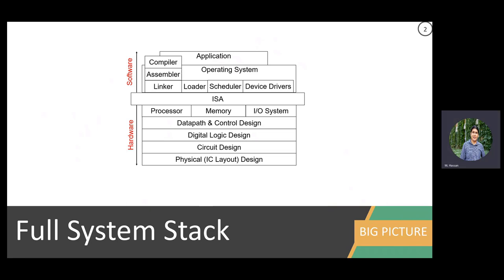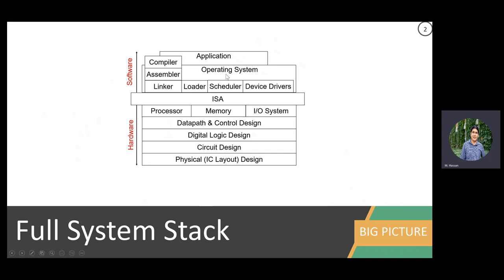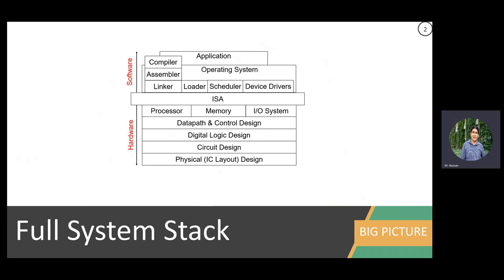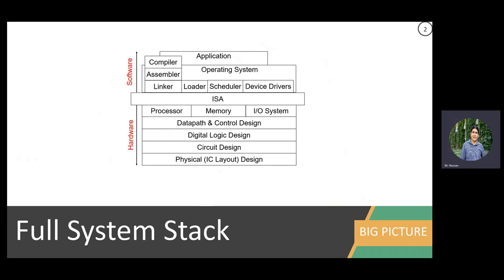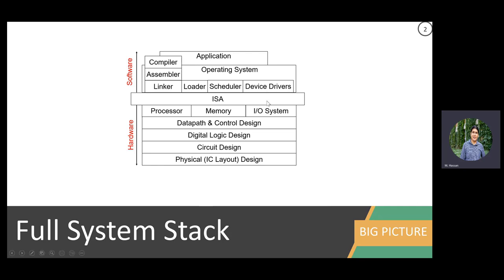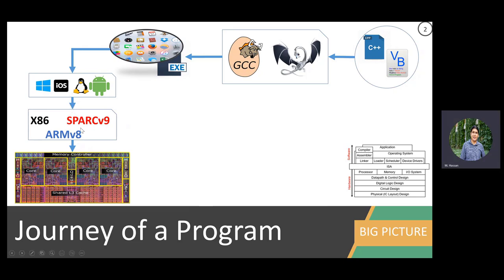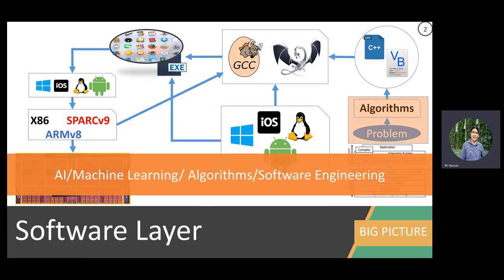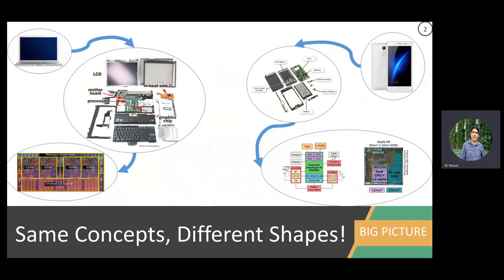C Programming | 2022 | 1 | Big Picture of Computing Systems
C Programming | Full course | 2022
Before we start into C Programming, How does programming fit within the big picture of a computing system?